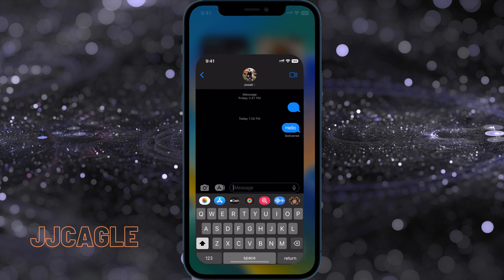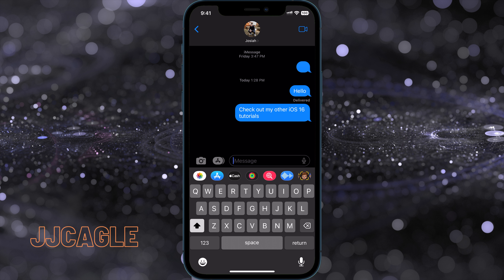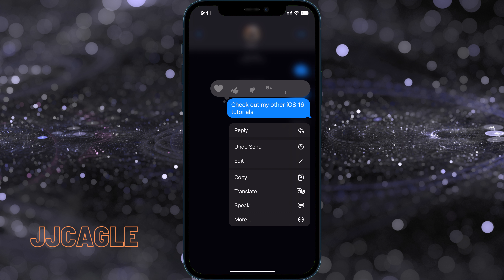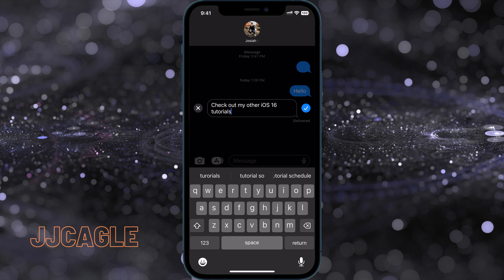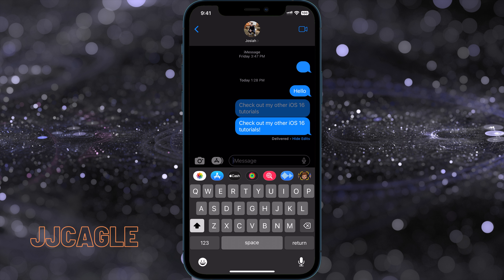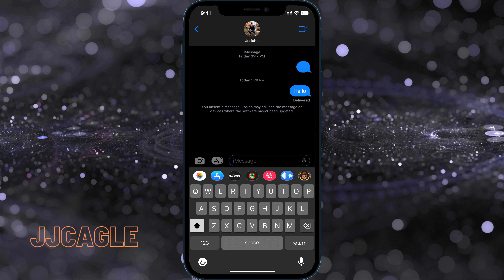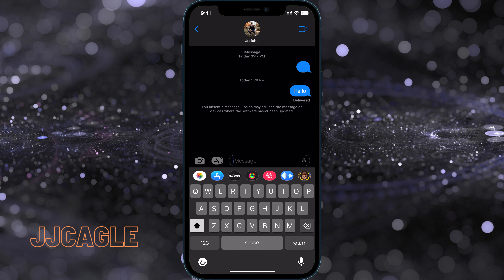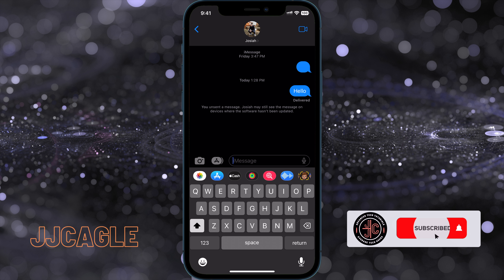Delete and Edit iMessages in iOS 16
Learn how to un-send and edit messages in iOS 16!